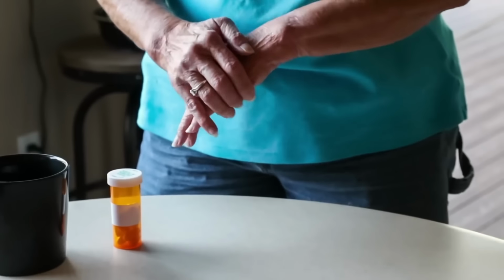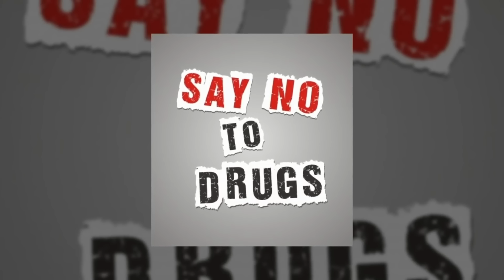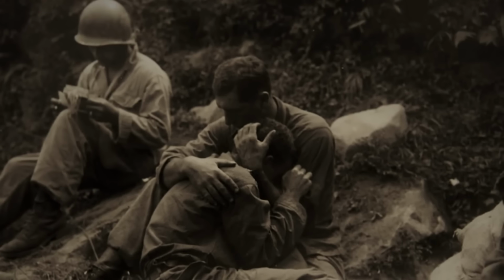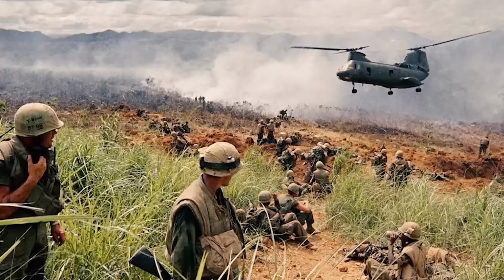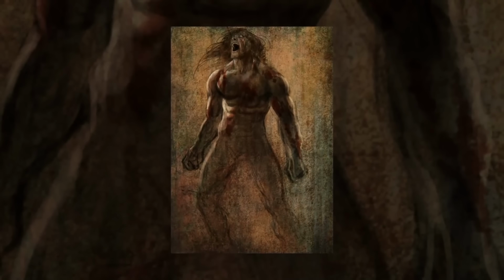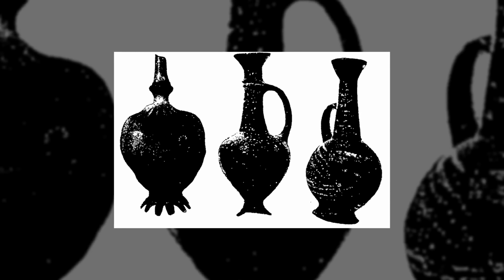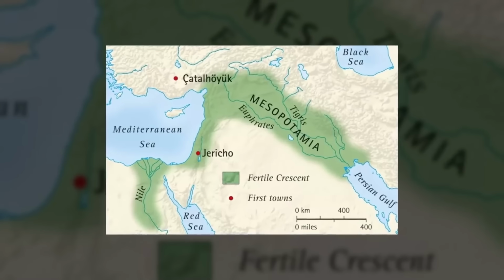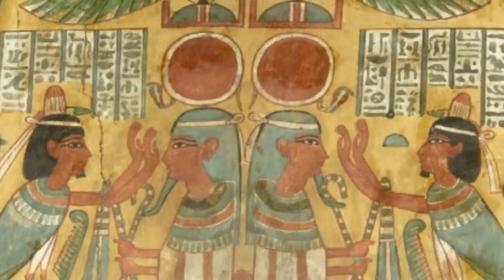What Drugs were like Throughout History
Today on Nutty Productions we are diving into what drugs were like throughout history.

More Content to Binge Watch 🥜

We really love the support that you all bring to each and every video ❤️